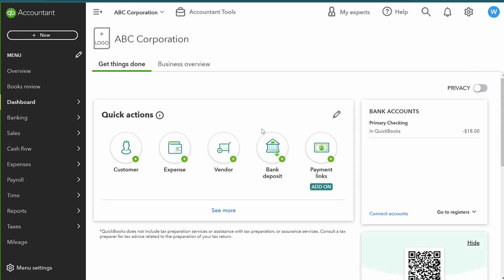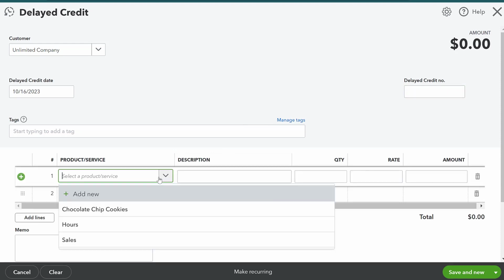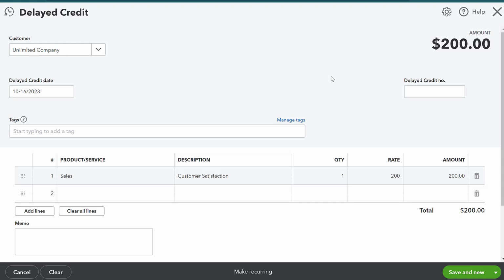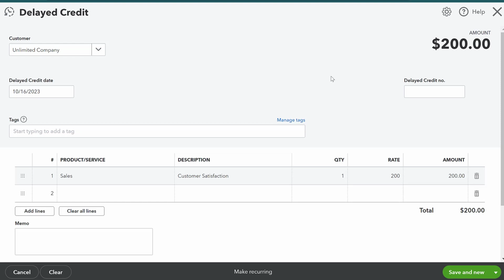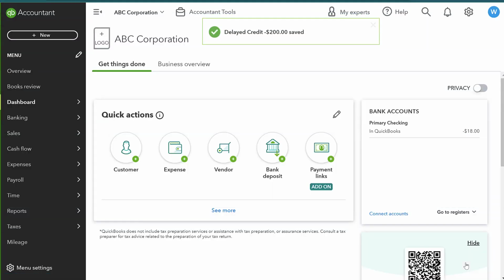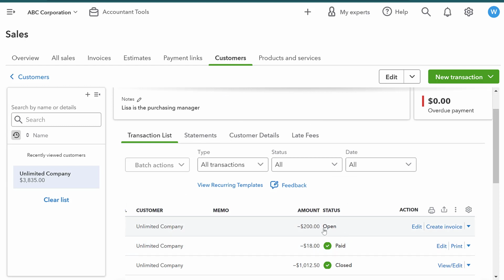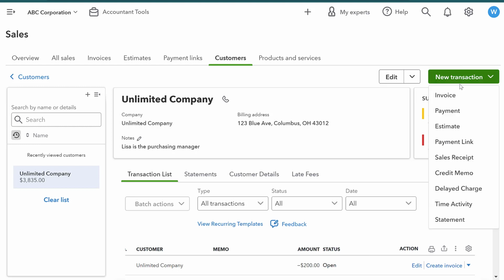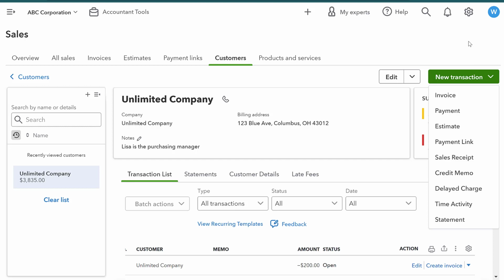Creating a Delayed Credit in Quickbooks Online. When to Use Delayed Credits.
In this video I discuss delayed credits and how they are used in Quickbooks Online.  What is the difference between a delayed credit and a credit memo?  Do Delayed credits affect prior period balances?